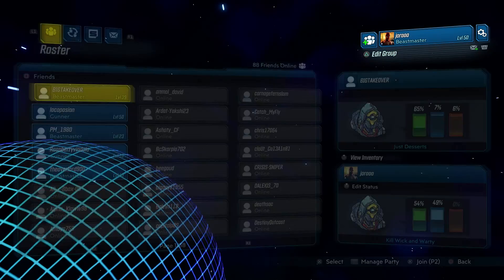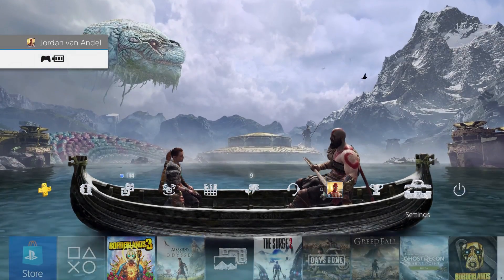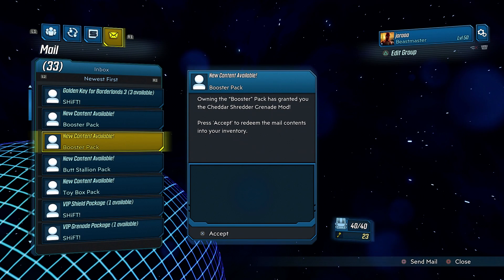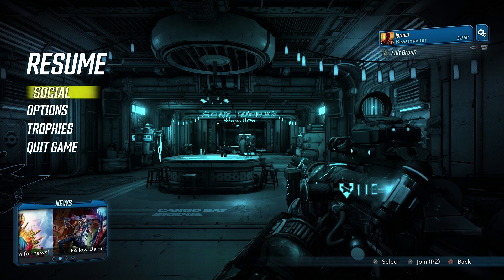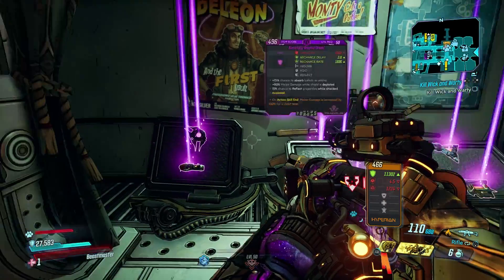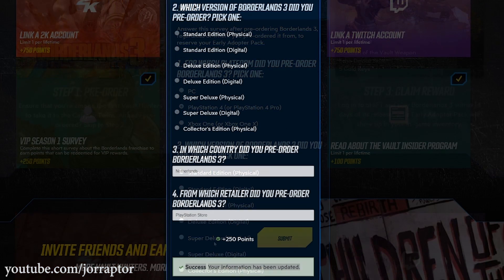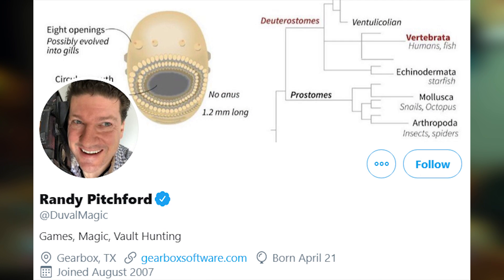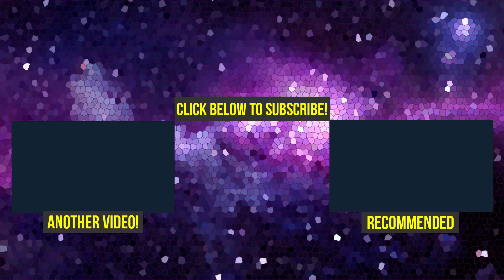Borderlands 3 - How To Get Unlimited Golden Keys (Borderlands 3 Golden Keys)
Borderlands 3 golden keys unlimited! (Borderlands 3 shift codes - golden keys borderlands 3 - shift codes borderlands 3 codes)